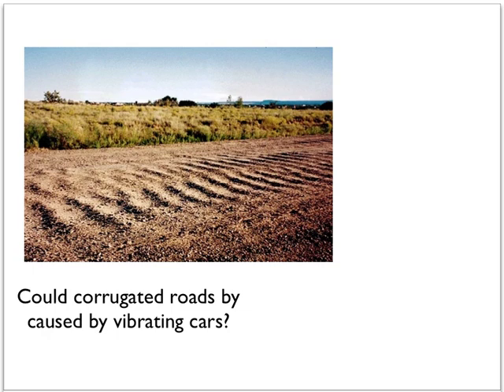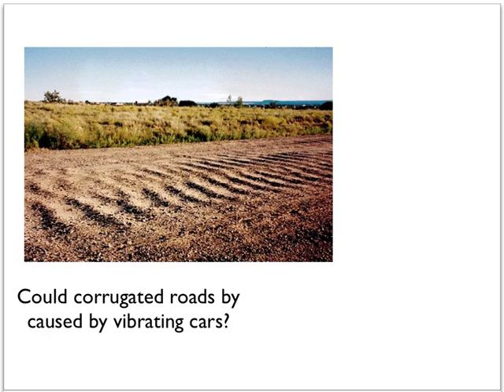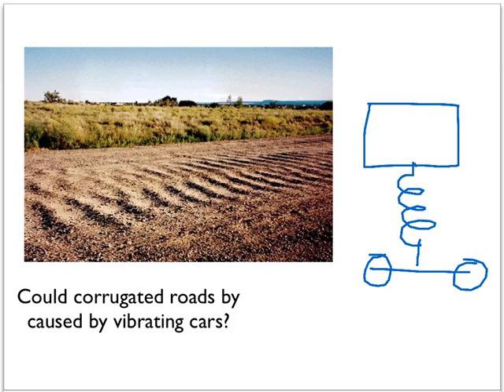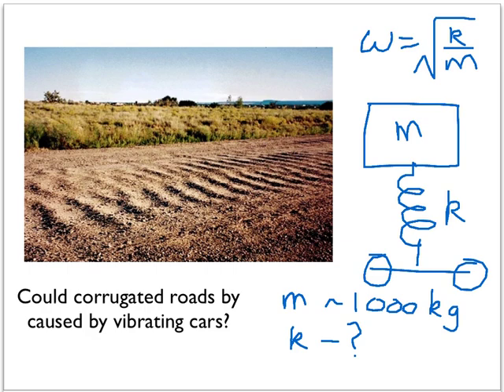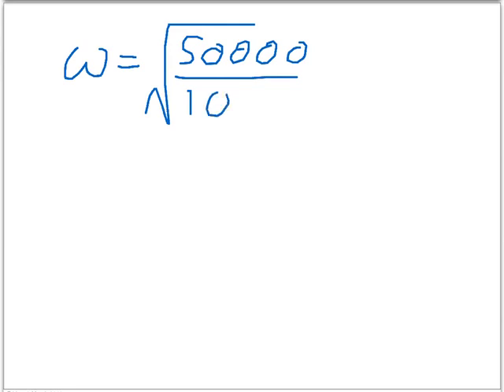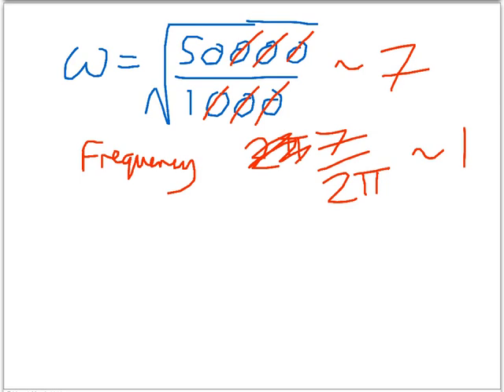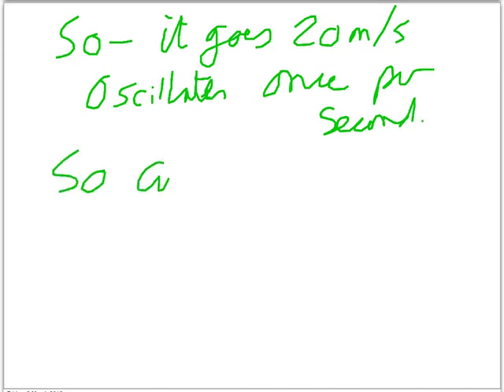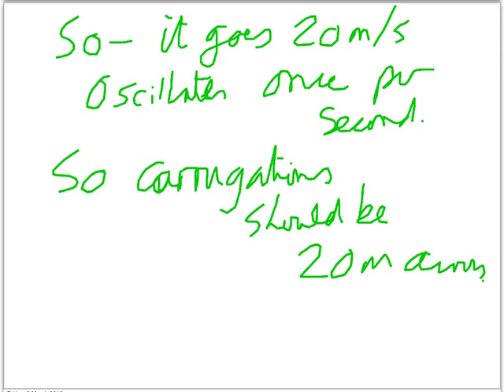Week 4 Webcast 3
Could corrugations in dirt roads be caused by cars oscillating vertically on their suspensions?